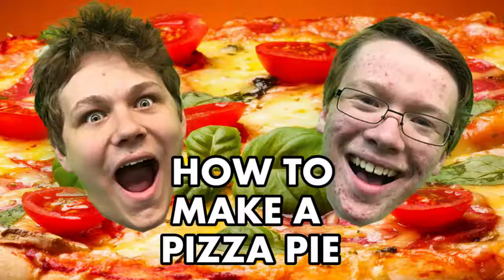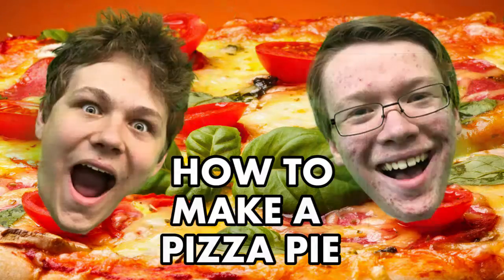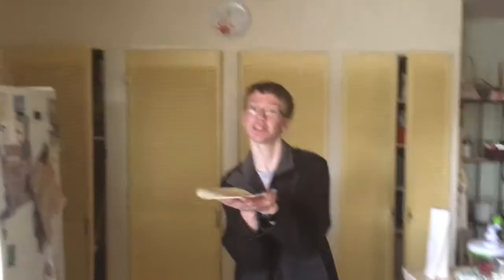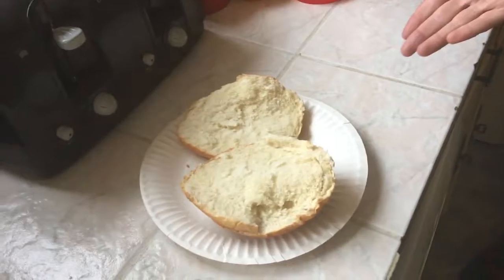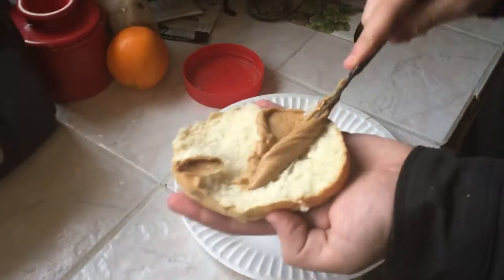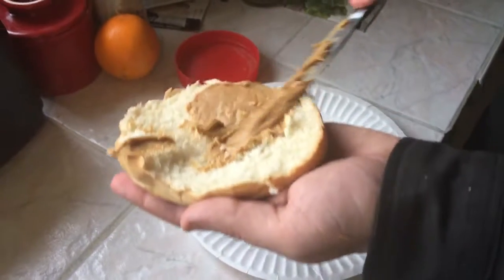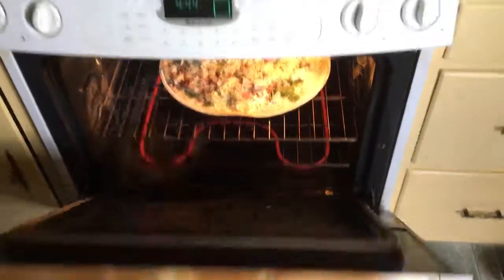How NOT To Make A Pizza Pie!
In this tutorial we will be showing you how to craft a pizza pie.